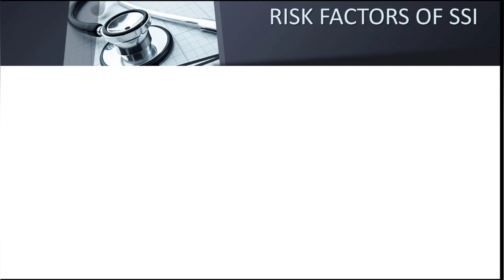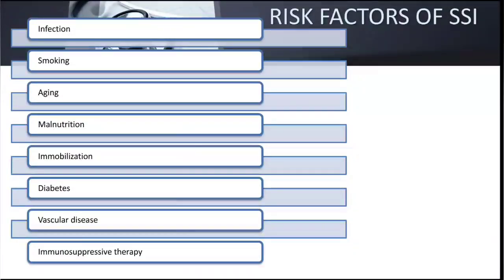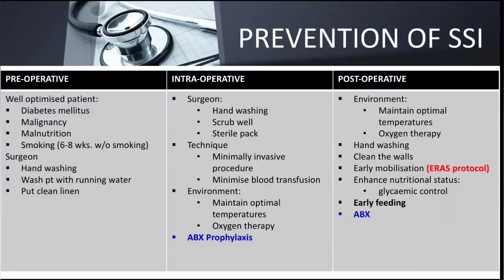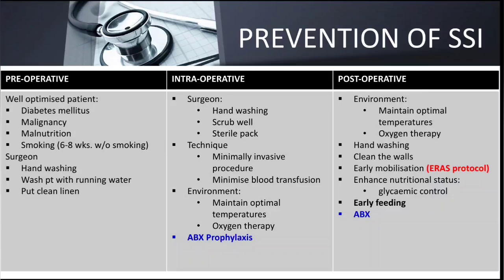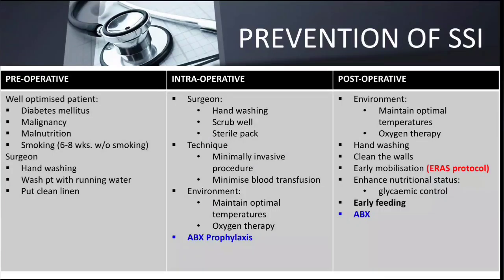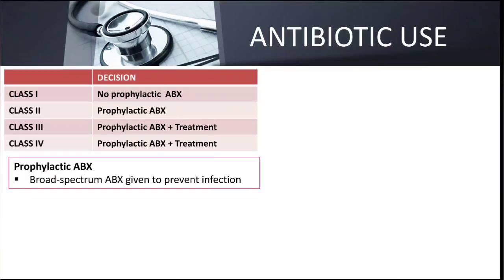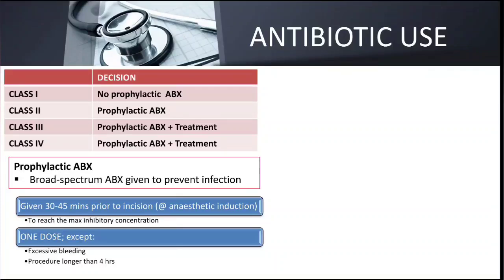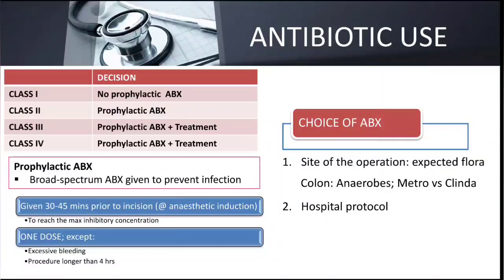Surgical site infections | Part 2/2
A surgical site infection is one of the most common reasons for readmission into the hospital after an operation. This is the second part that will include the full definition and classification of wounds.